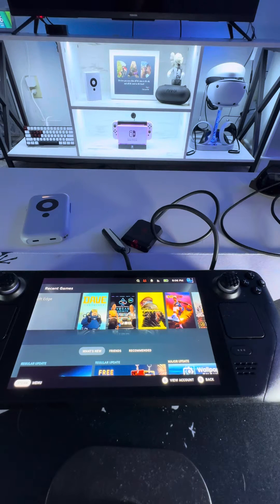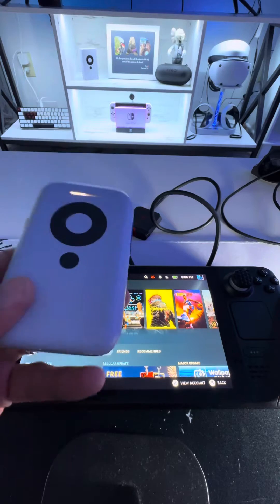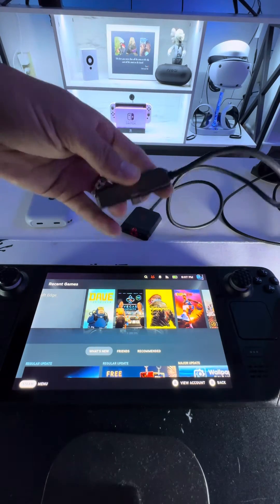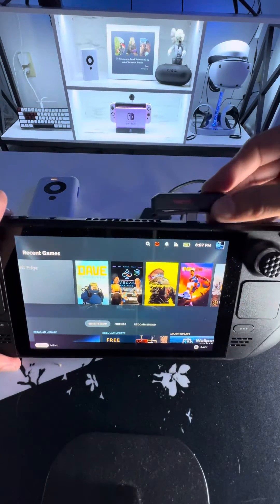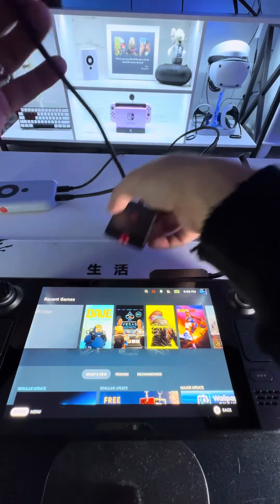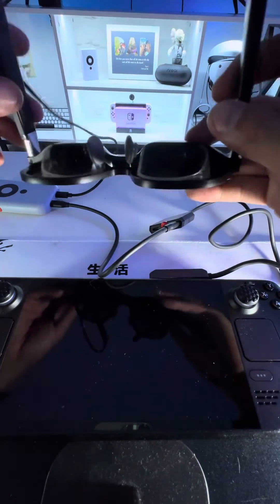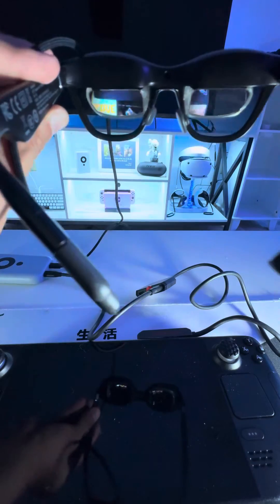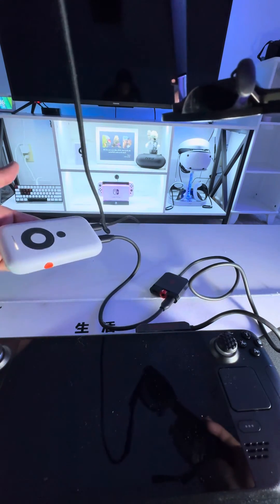XREAL Air, XREAL Beam, Red Magic adapter and Steam Deck Setup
No idea the beam battery/charging port can be used also for video out